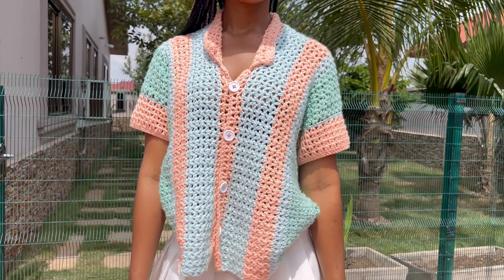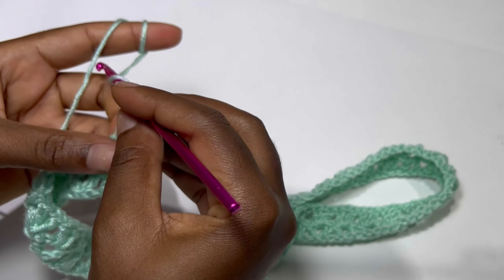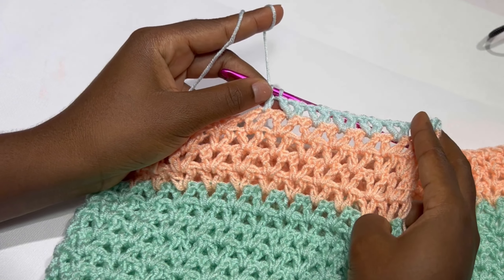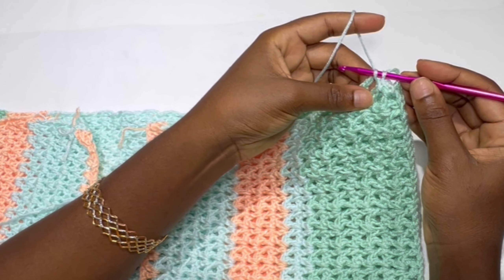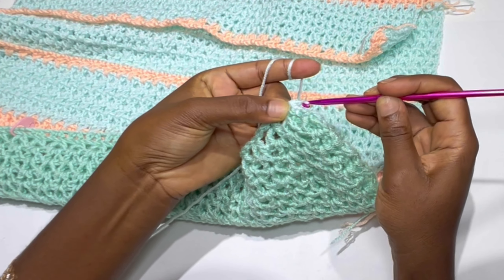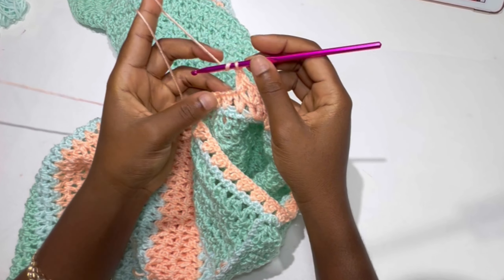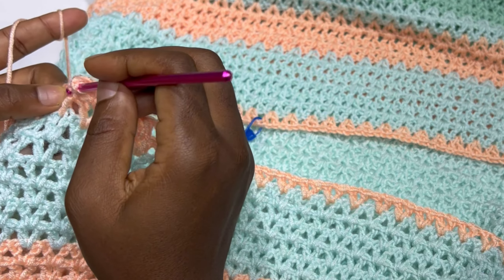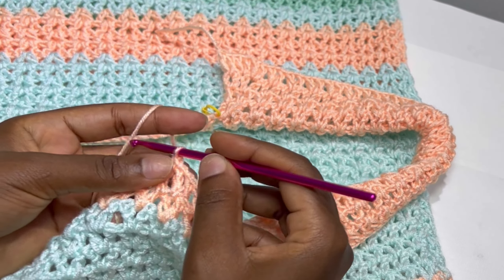Crochet Shirt Tutorial | How to crochet easy unisex shirt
Hey love
This is a detailed tutorial on how to crochet mesh unisex shirt. Crochet this shirt with me .To perfectly crochet this shirt, You have to be familiar with double crochet, single crochet, slip stitch to successfully make this top .I’m very positive you can be able to do this if you watch till the end of the video 🤍

Granny Square Crochet Pants Tutorials /step by step beginner friendly video

If you successfully make it to the end of the video, comment “❤️” let’s appreciate your efforts

How yo make crochet mesh pant l how to crochet trousers | how to crochet beach pant | easy  crochet pant

Personal ig: Myzayi_yunus

Enjoy the rest of your week and don’t forget to always stay safe.